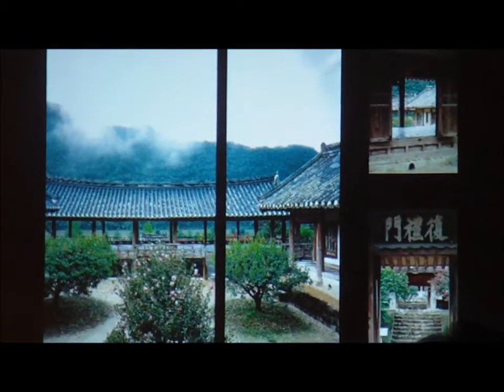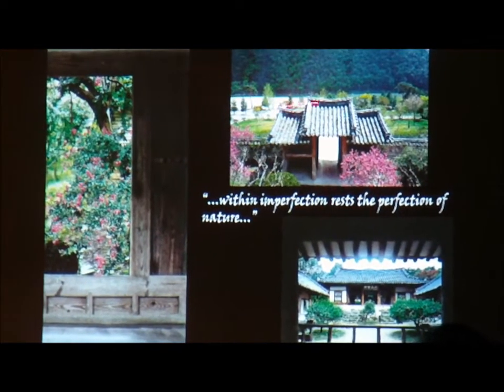애틀랜타 새 한인회관에 태극마크 새긴다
애틀랜타 한인회